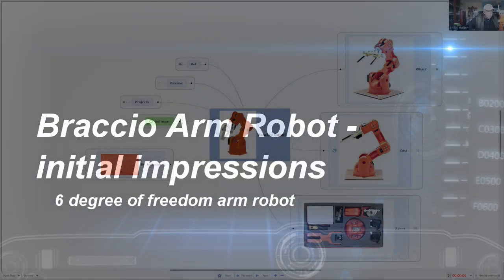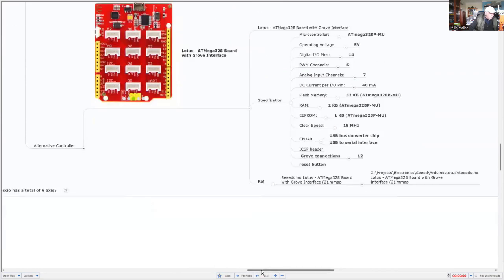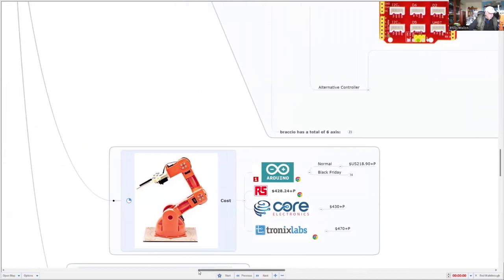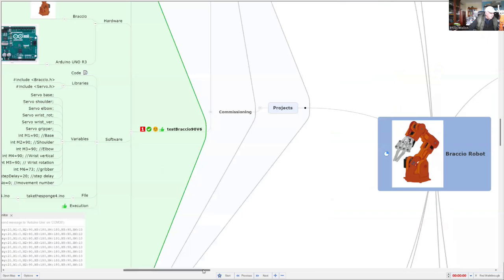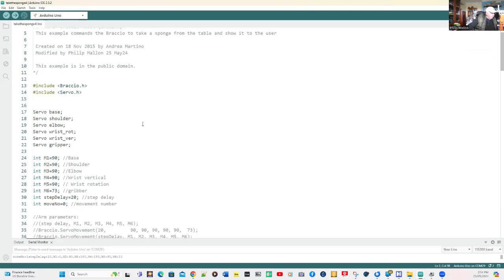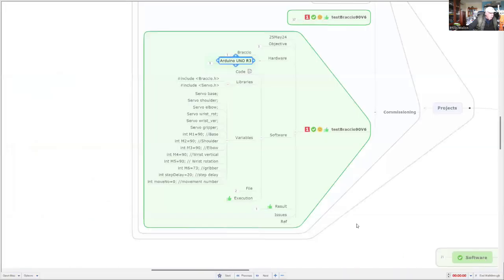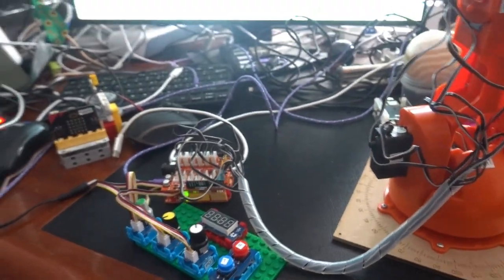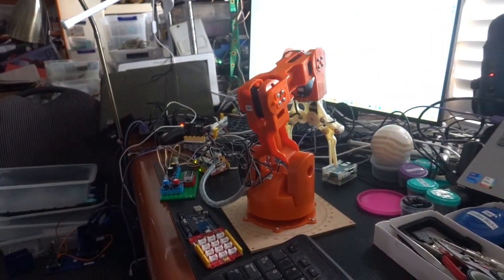Braccio Arm Robot - initial impressions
After purchasing this six degrees of freedom (DoF) robot kit six years ago I finally got around to assembling it. Despite having more DoF  compared to the Waveshare Arm robot (4 DoF)and using more powerful servo motors this robot arm was easy to assemble and I completed the mechanical assembly within 4 hours. I did not pay attention to zeroing the motors and in the end this was not critical.

In the video I walk thru a description of the robot and its controller and move onto one of my first project in commissioning where I demo using all six degrees of freedom.

For this demo I replace the Arduino UNO R3 that came with the kit with a Seeed Studio Lotus controller which is UNO compatible but has additional Grove sockets on board to add extra peripherals.

Software came from Arduino as an example but I modified it to print the status of the servos at each movement and parameterize the angles of the servos. I used the Arduino IDE to achieve this and the libraries from Arduino.

My next project will be to use extra sensors and actuators on the Lotus controller. This will let me control each axis separately using potentiometers for angular settings, push buttons (select servo number & activate) and provide feedback on a Grove 4 Digit display on which axis I am controlling and its angle. All of the extra components will be Grove compatible.

After that I have four projects:
 * Adding a Raspberry Pi and node-red software as the main controller. This will require a serial port between the Lotus controller and the Raspberry Pi and the Lotus will plug into the Raspberry Pi's USB port
 * A xylophone and drum player.
 * Replace the Lotus with an Arduino R4
 * Add Smart AI camera for object recognition so Braccio will do select and object, pick it up and deliver to a target area.